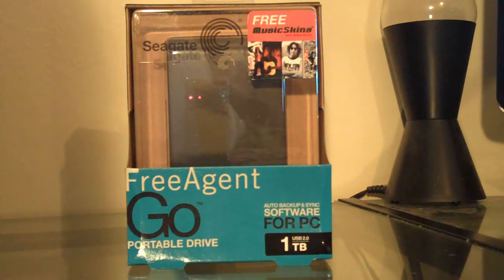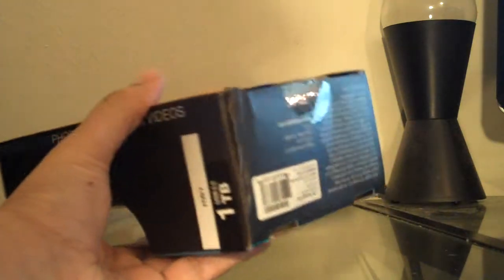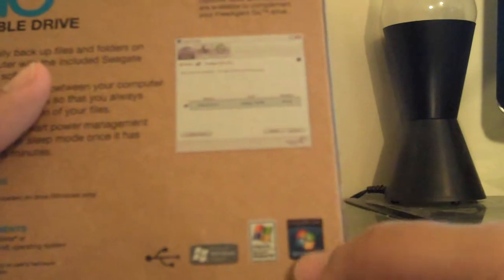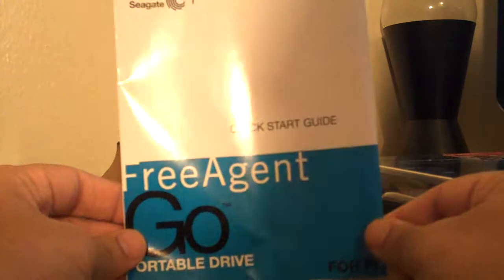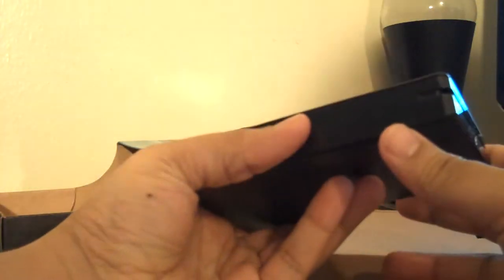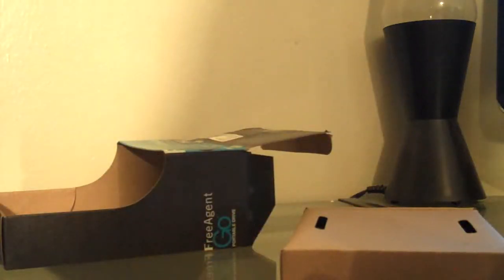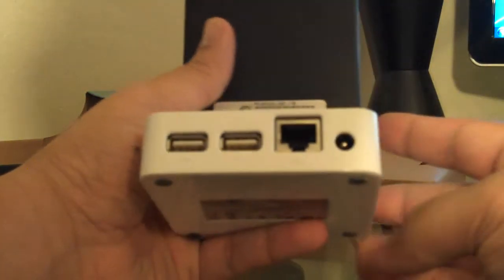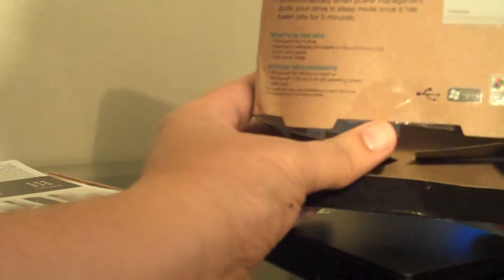Unboxing the Seagate FreeAgent Go 1 TB External HDD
Just a quick unboxing video on the FreeAgent Go 1TB